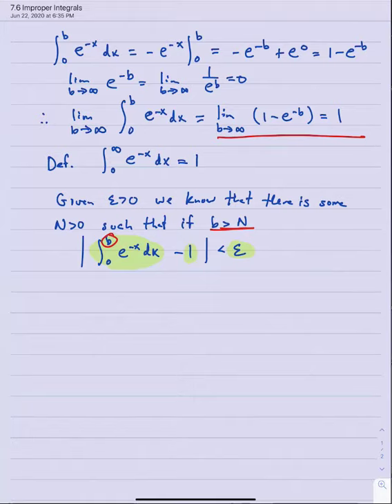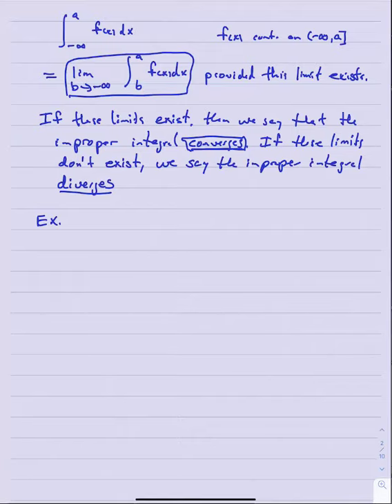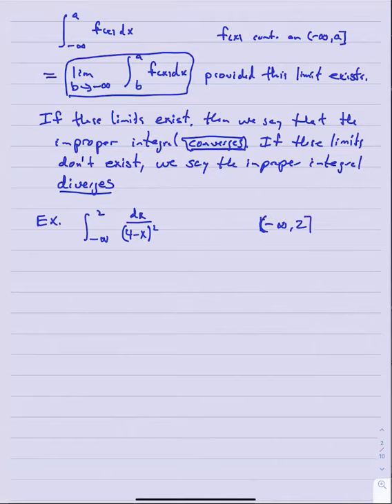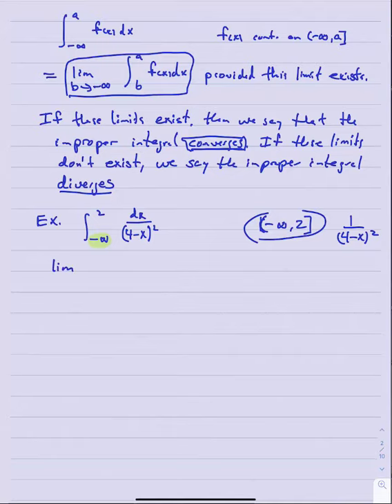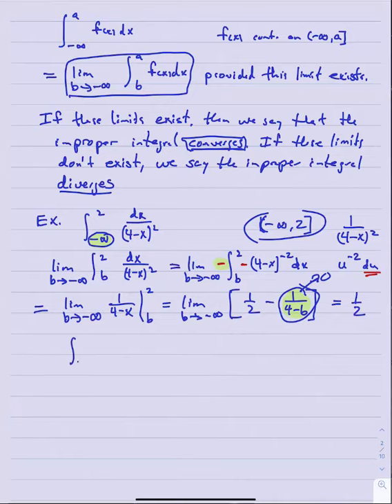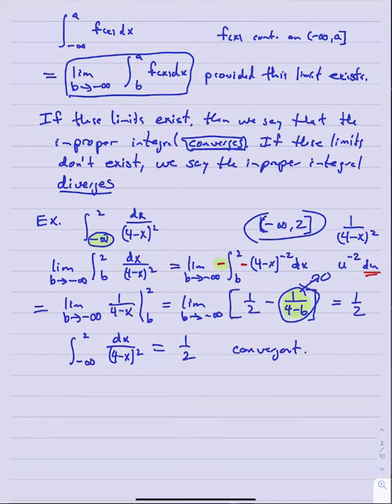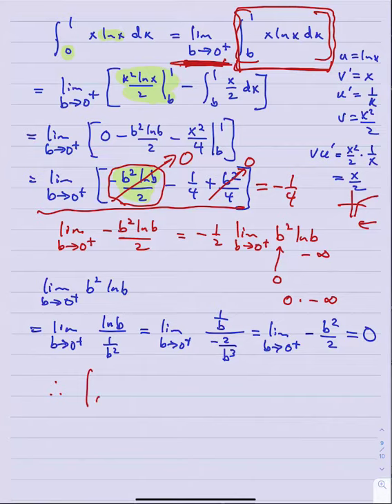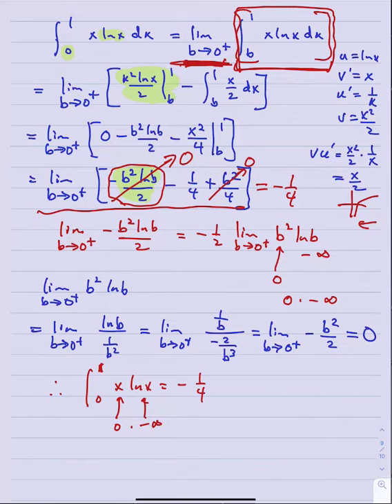7.6 Improper Integrals